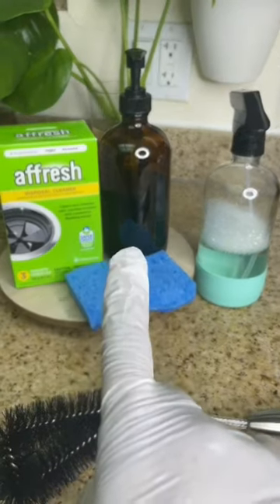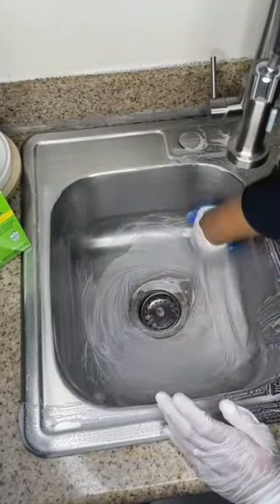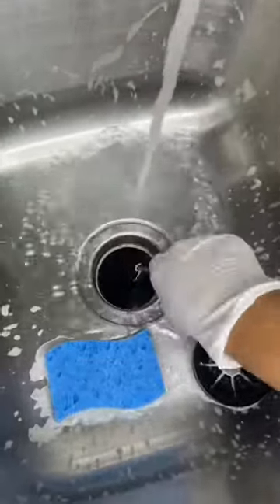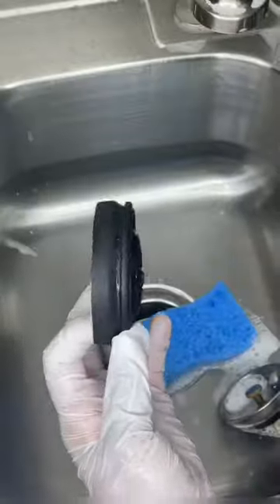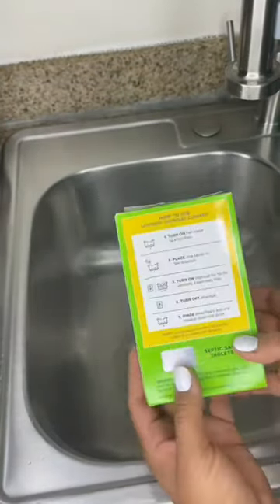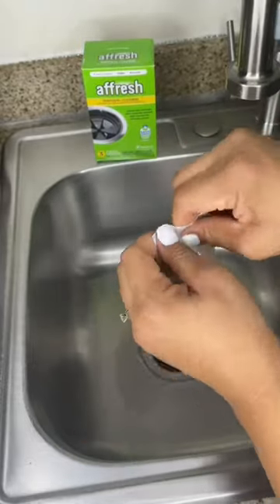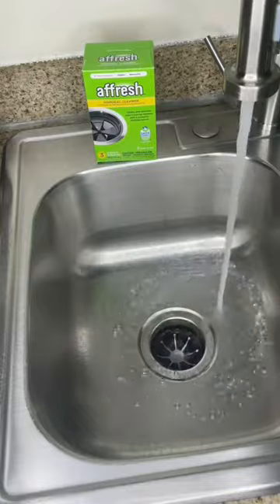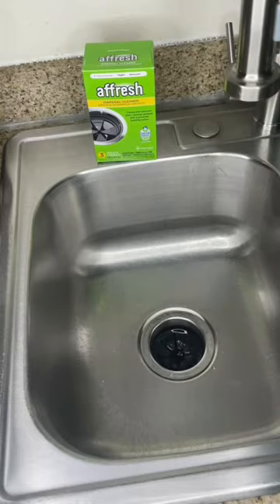How to clean the sink drain and garbage disposal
How to clean the sink drain and garbage disposal, so that your sink smells good